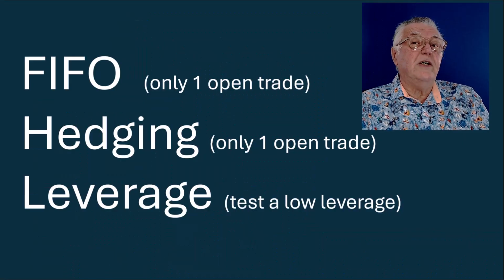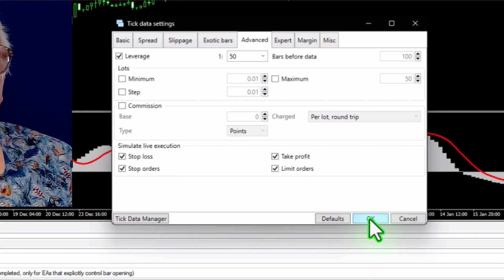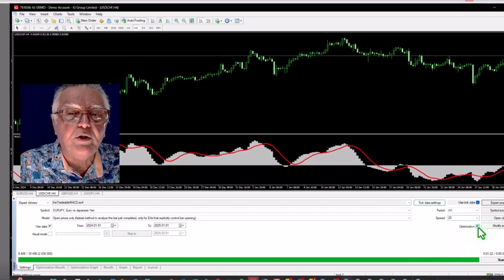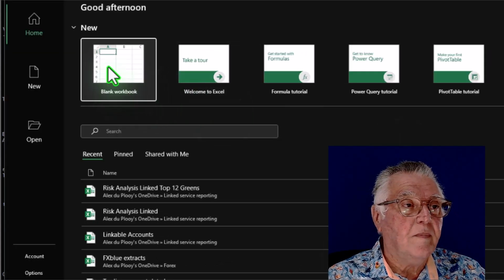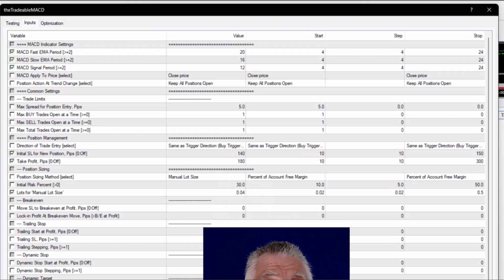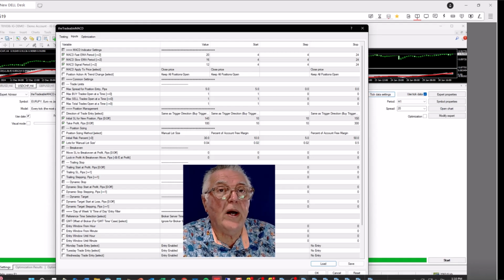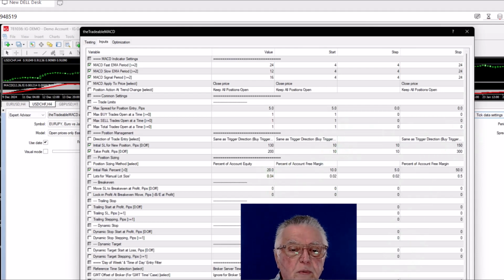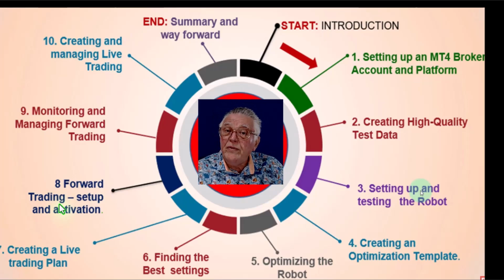US Forex Traders: Good News. Find Great Robot settings using this technique.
Learn how to find United States of America Broker Forex Trading Account-compliant Robot Settings

This month, we will provide many more ways for US clients to enjoy Expert4x Robot when using US Broker Accounts. This includes trading Robots and using Linked Accounts as low as $300.
In this video, we show traders from the United States of America to find settings for the tradeable MACD EA. The same approach can be used for other Forex Robots, such as the Tradeable RSI and the Tradeable ADX.
This makes these Robots compliant in terms of:
 FIFO
 Hedging
 Low Leverage
It also shows how this can be applied to accounts with balances as low as $300.
Although this focuses of US Traders this approach will help traders from all over the world who battle with low leverage and low trading capital
All you need to do is copy my live testing approach shown in this video:

Just a reminder that we provide 1400 Special optimized settings for Forex, indices, Metals and Crypto trades using leverage as low as 20:1 in our paid Forum.